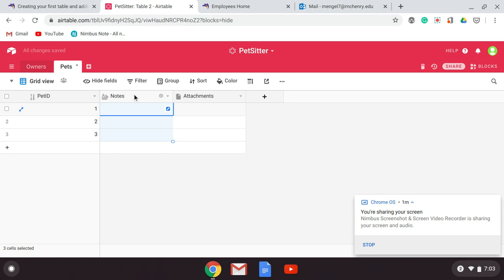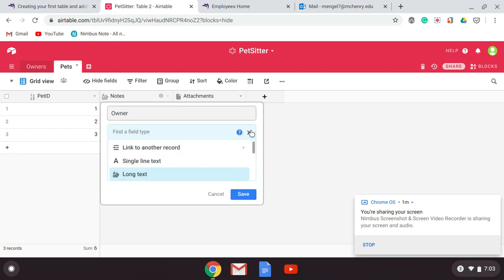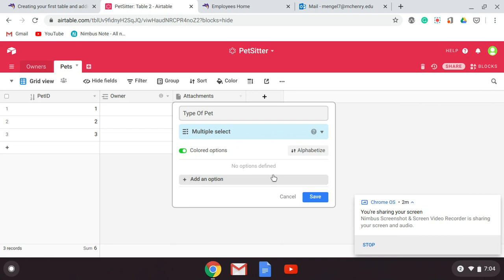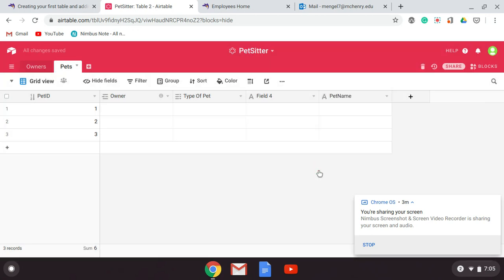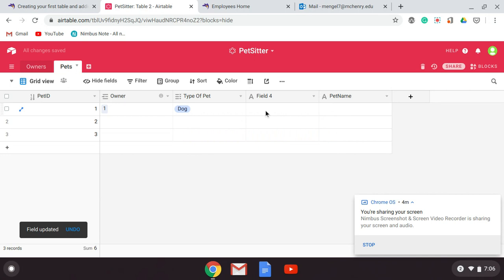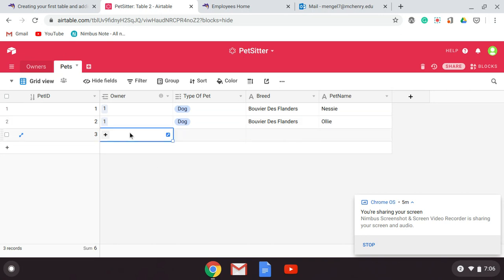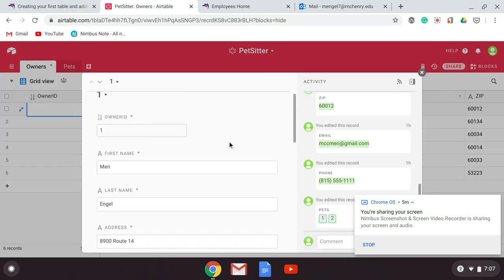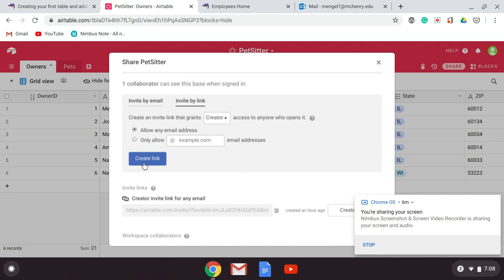Database Lesson 3 (Airtable)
Creating a second table and linking it to the first table.